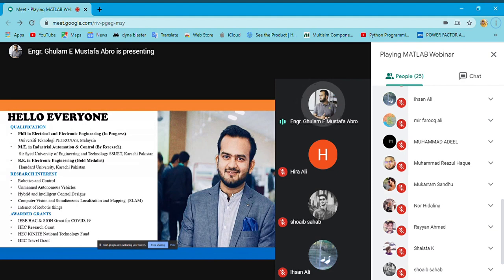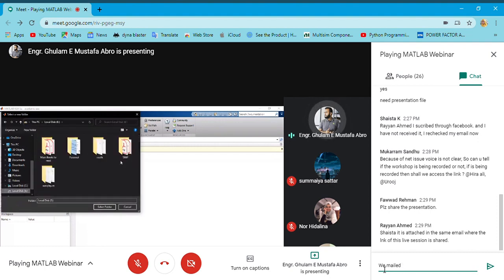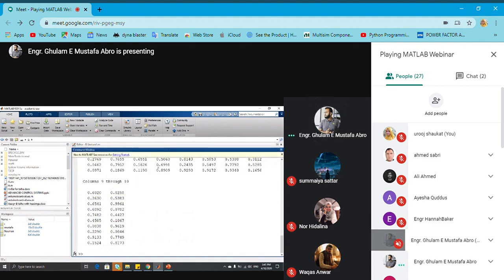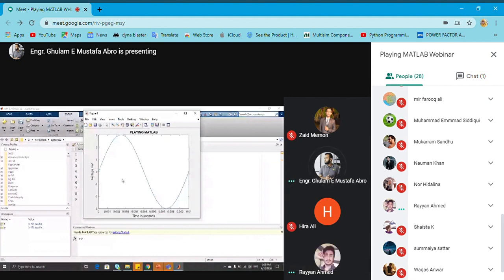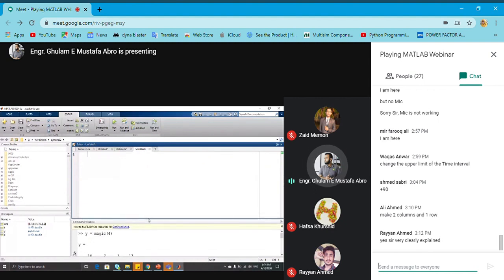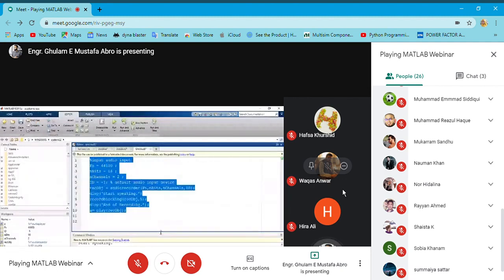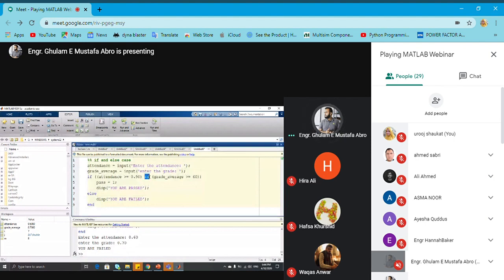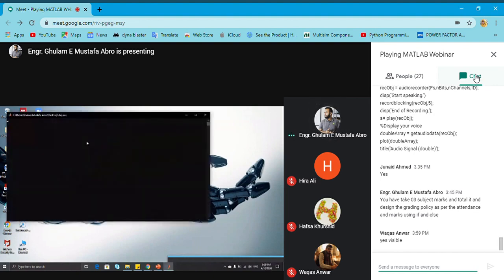Playing MATLAB Webinar Day 01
This workshop has been organized by IEEE Woman In Engineering WIE PNEC NUST, Karachi Pakistan on 4th and 5th October 2020. This is the part one comprised of some fundamentals of MATLAB software.